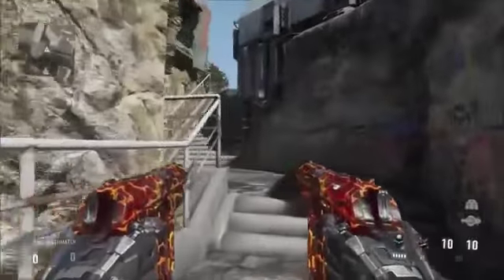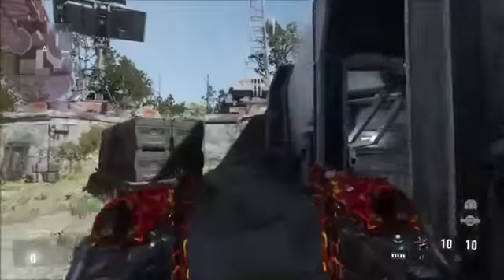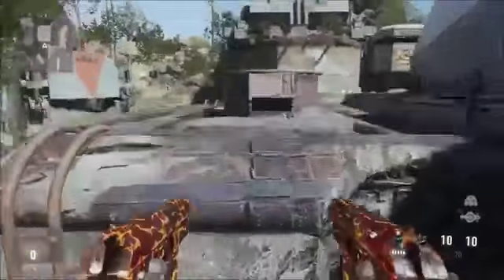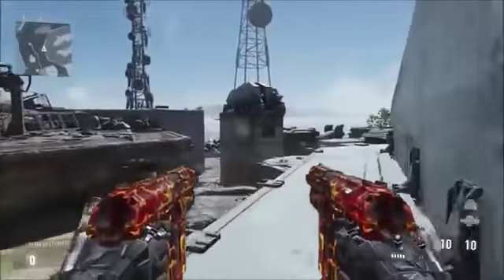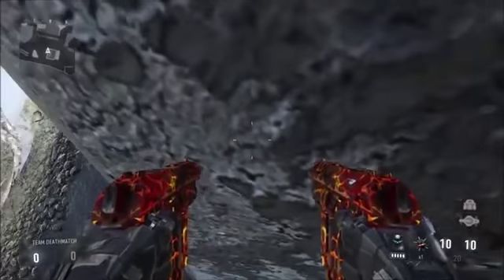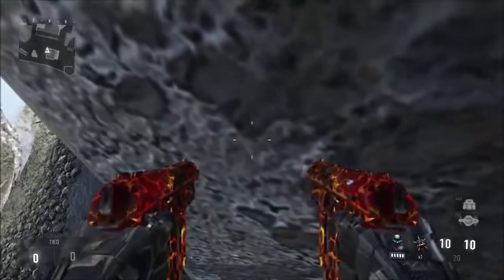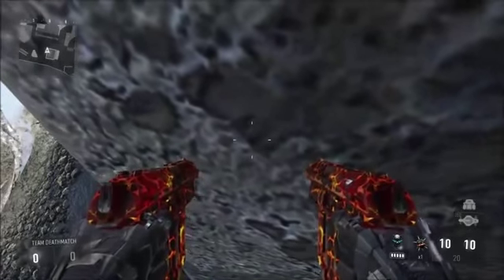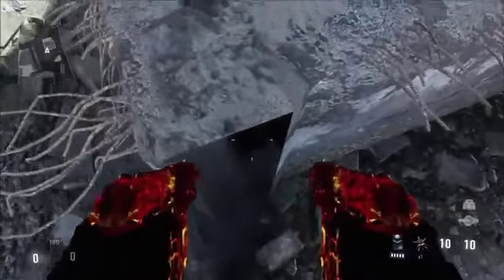COD AW Glitches Infected Defender Wall-breach!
►[Founder] - Strightupglitch

►[Music] - ?